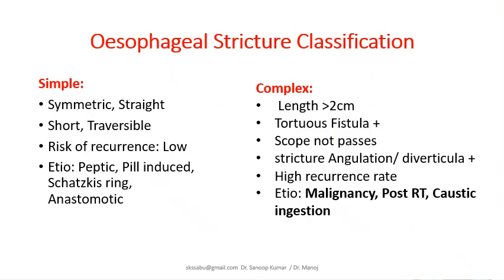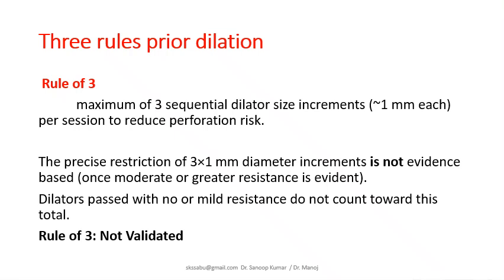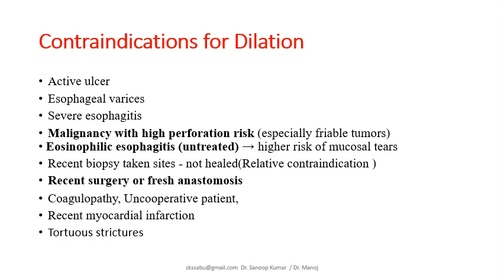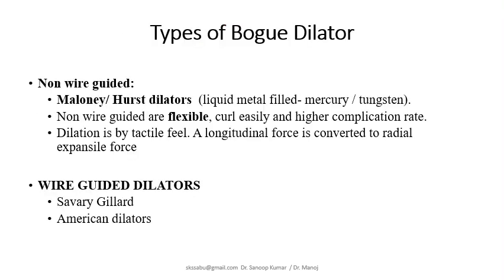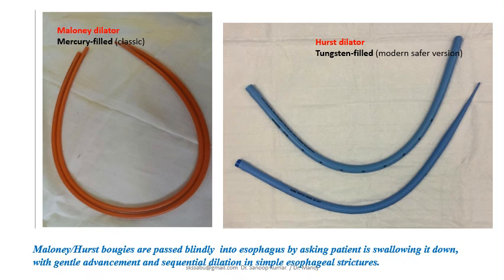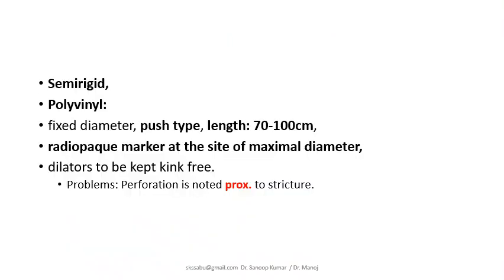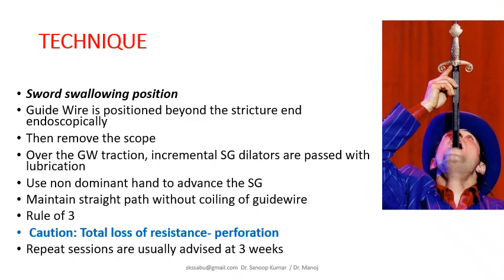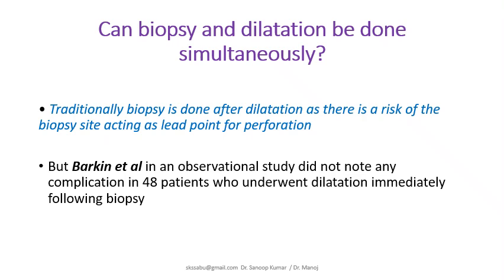SG DILATOR (Savary Gillard / Bougie Dilator ) Dr. Sanoop Kumar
Dr. Sanoop Kumar Sherin Sabu narrates in details regarding Savary Gillard and different types of bougie dilators.